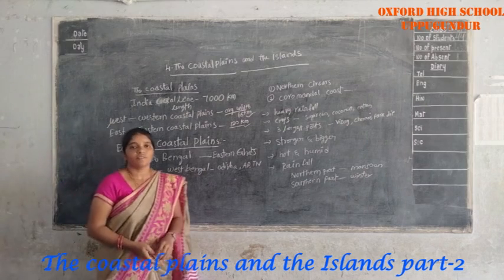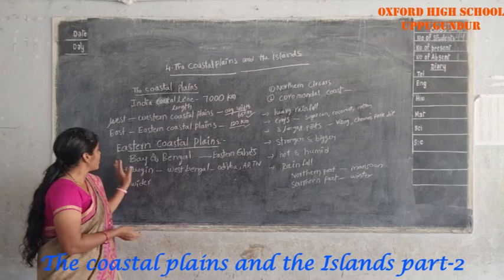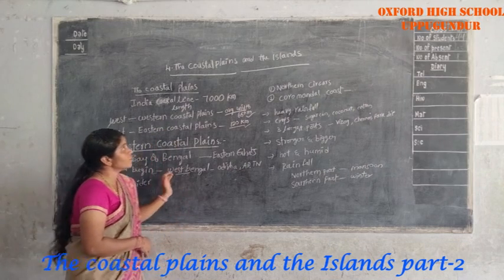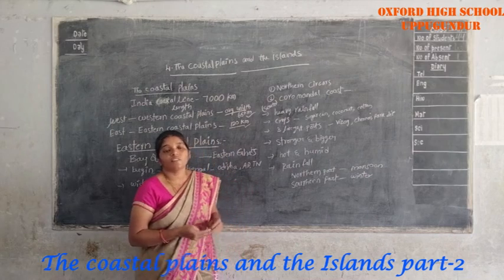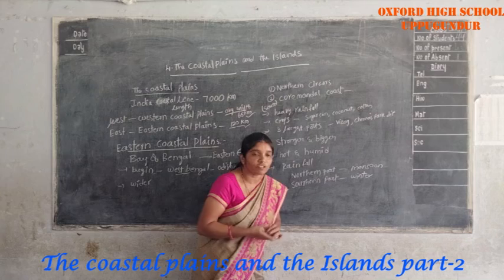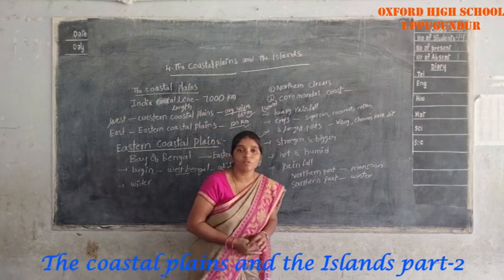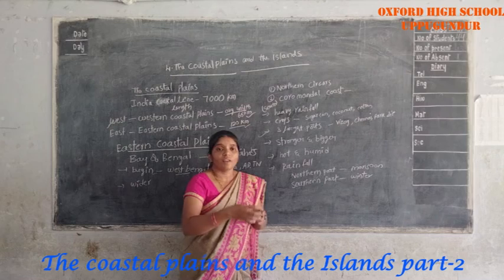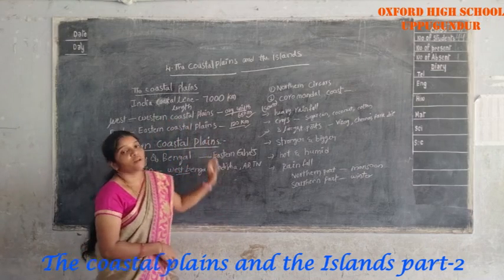Social studies : 4. The coastal plains and the Islands part-2 (Oxford High School-Uppugunduru)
Subject: Social Studies
Lesson:  4. The coastal plains and the Islands part-2(4rd  Class)
Teacher: Mrs. Rani.M